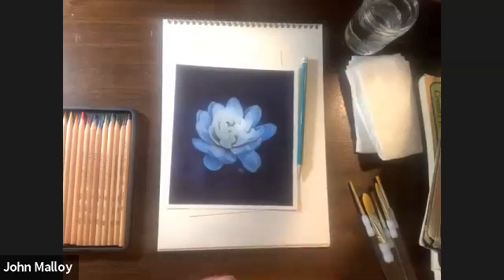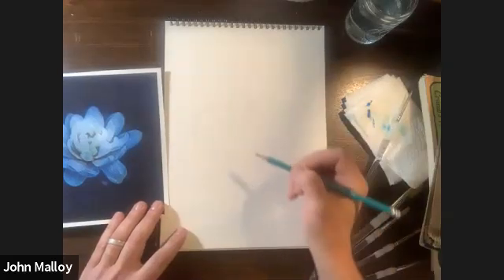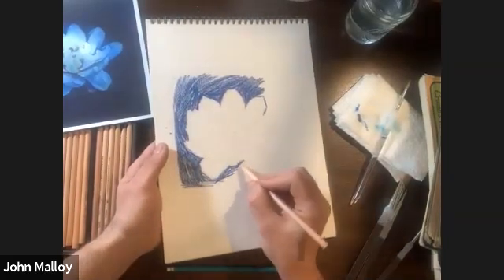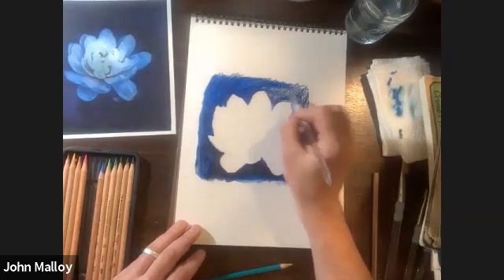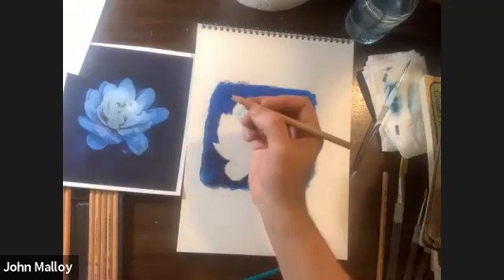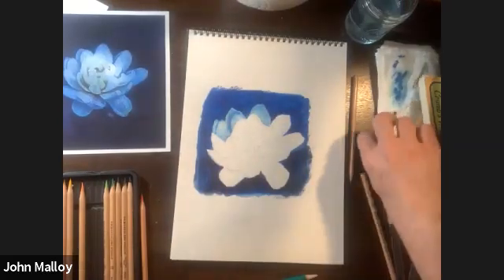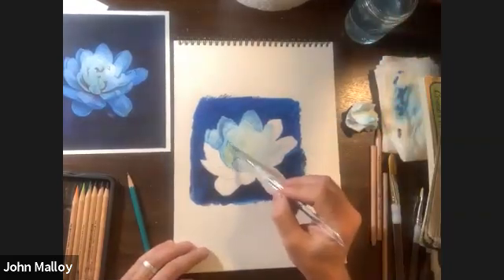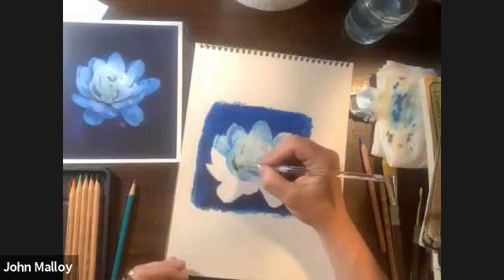Online Class: Prismacolor Watercolor Pencils: Magnolia | Michaels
Recommended Ages: 13 & Up

Supplies:
Brushes
WC Pencils
Paper (9x12 size)
Cup of water
Paper towels

Doing this project? Share your craft with us using makeitwithmichaels and michaelsclasses .

Online Class: Prismacolor Watercolor Pencils: Magnolia